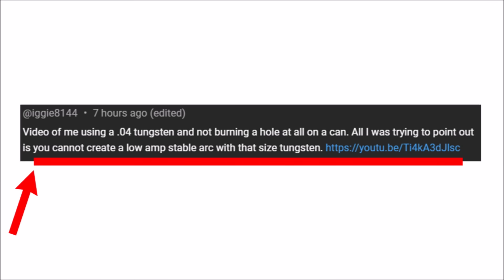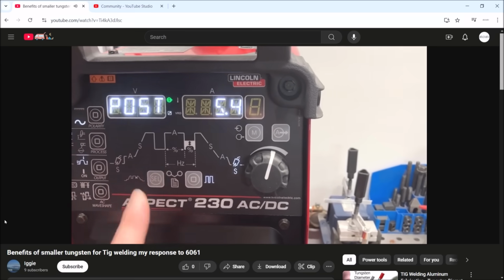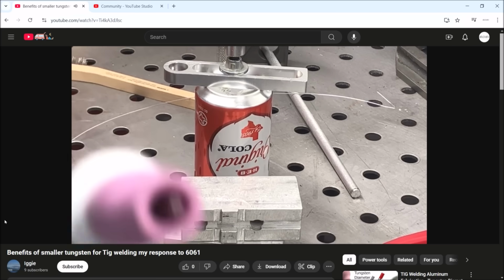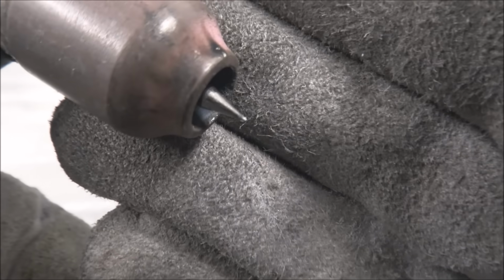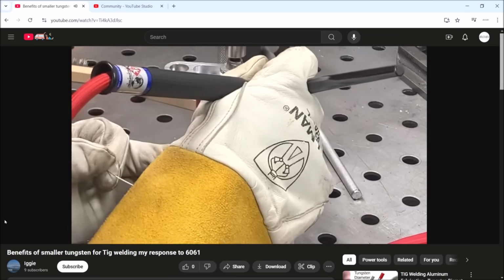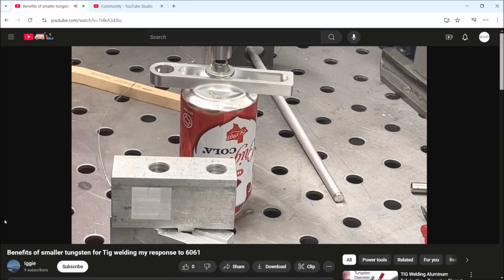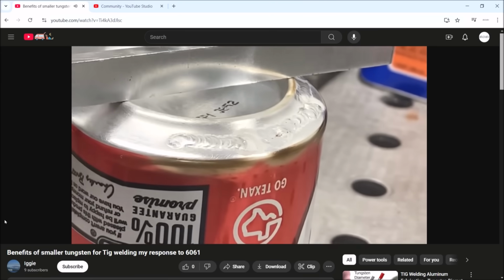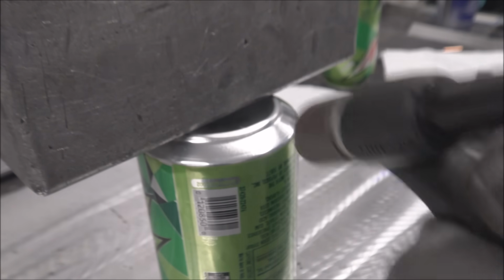You May Have Been Duped... Ego is NOT our Amigo. TIG Welding Aluminum